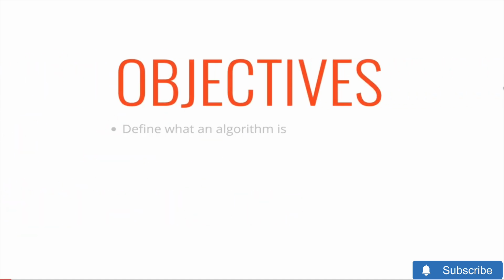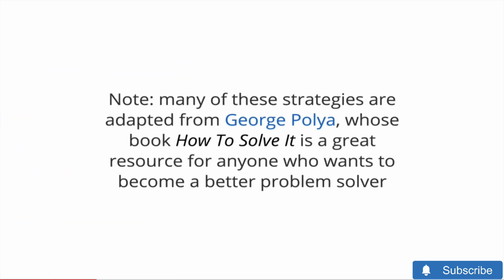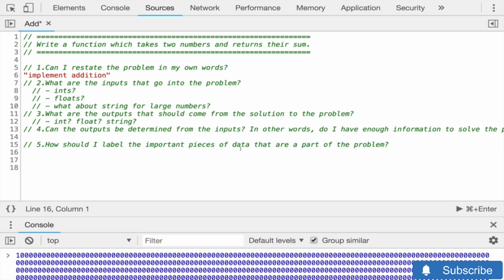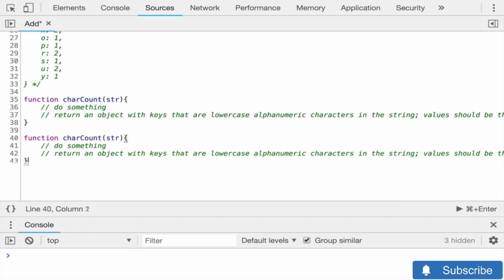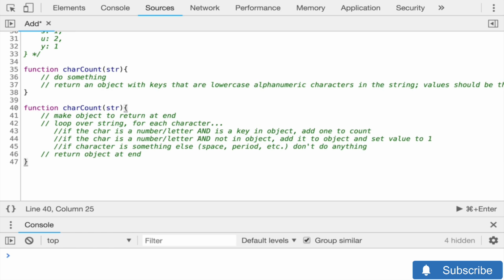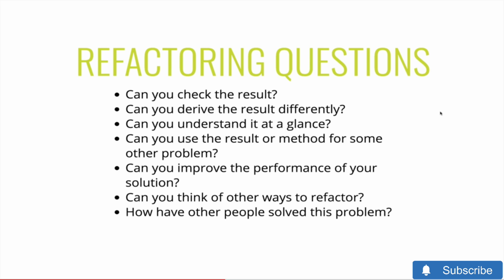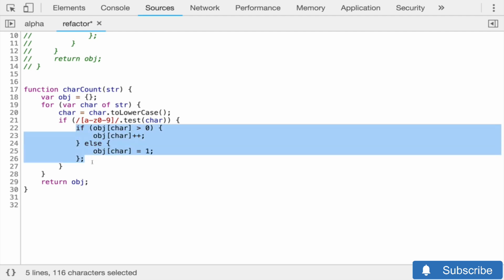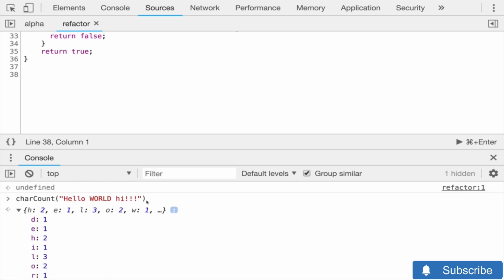Master these DSA Problem Solving Strategies to ace the coding interview | Java script DSA course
In this video, "Master these DSA Problem Solving Strategies and unlock your coding potential!" we dive deep into the essential problem-solving methods that will transform the way you approach coding tasks. Whether you're a beginner or an experienced programmer, mastering these techniques will enhance your ability to dissect problems and devise efficient solutions.
learn essential problem-solving strategies for DSA to unlock your coding potential.
Join us as we cover:

- **Key Problem-Solving Strategies**: Learn the most effective approaches to break down coding challenges.
- **Real-World Examples**: Watch step-by-step walkthroughs of coding challenges that sharpen your skills.
- **Tips for Improving Your Coding Logic**: Discover practical tips to boost your analytical thinking.
- **Practice Challenges**: Engage with hands-on exercises designed to reinforce your learning.

Unlock your full potential as a coder and gain the confidence to tackle any coding challenge that comes your way. Don't miss out on this opportunity to transform your coding journey!